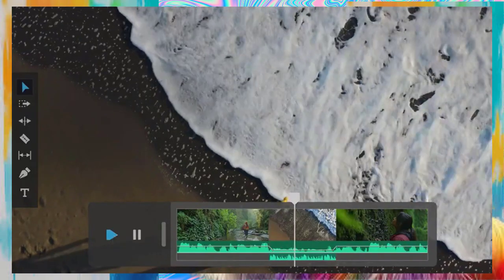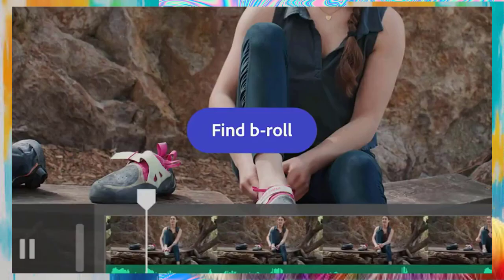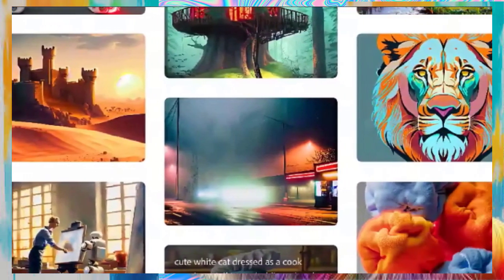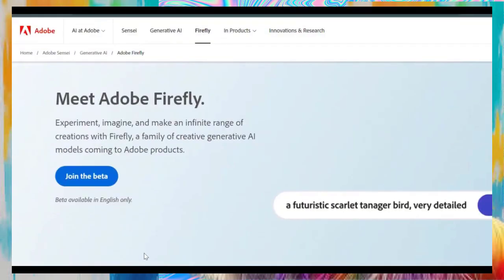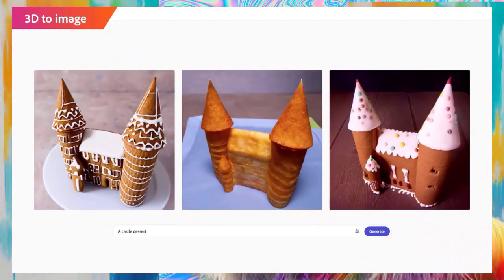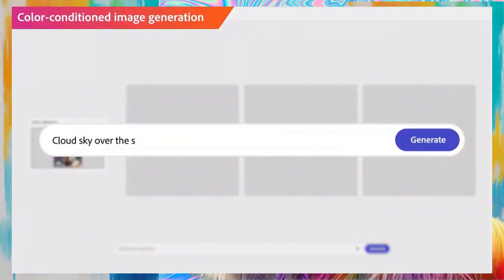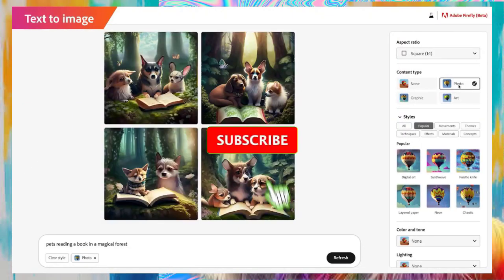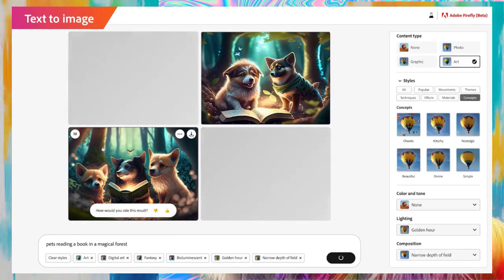🥸Unleashing Your Creativity 🥸 with 🥳adobe Firefly 🥳 An Inside Look at Adobe's Latest AI TOOLS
In this video, we take an inside look at Adobe's latest AI technology, Adobe Firefly. You'll learn what Adobe Firefly is and how it can help unleash your creativity in video editing and other creative projects. We'll explore the many features of Adobe Firefly, including generative fill and generative AI, and how they can be used in conjunction with popular Adobe products like Photoshop. If you're curious about Adobe Firefly and want to see it in action, this video is for you. Join us as we dive into the world of Adobe Firefly AI and discover how it can transform your creative projects.
ADOBES New AI 'Firefly VIDEO' TERRIFIES The ENTIRE Industry!
Adobe Illustrator x Adobe Firefly: Announcing Generative Recolor
Adobe’s FIREFLY Photoshop UPDATE Comes as a HUGE Surprise! (How to use Firefly AI)
ADOBE FIREFLY: The Future of AI Video Editing!
A.I. is Finally in Adobe Illustrator! - Generative Recolor